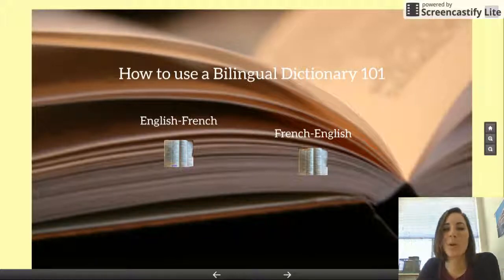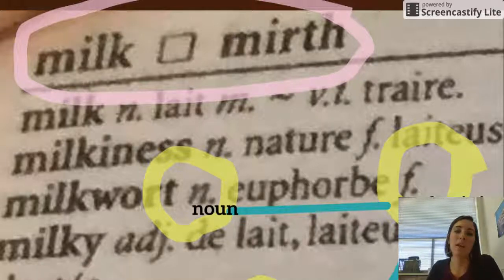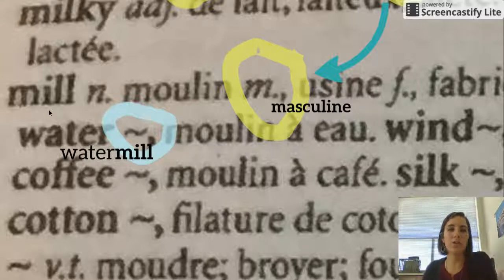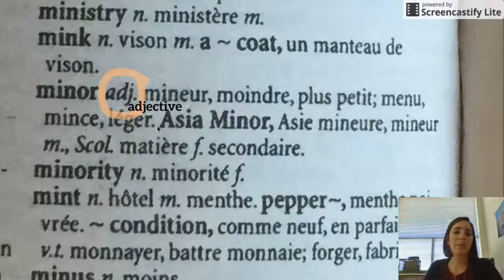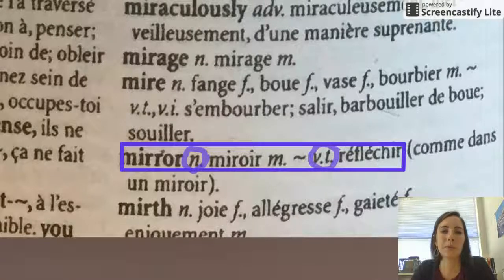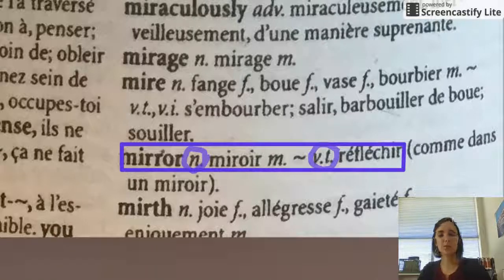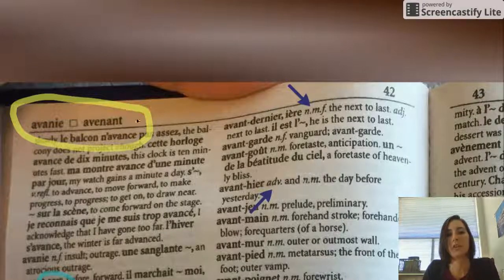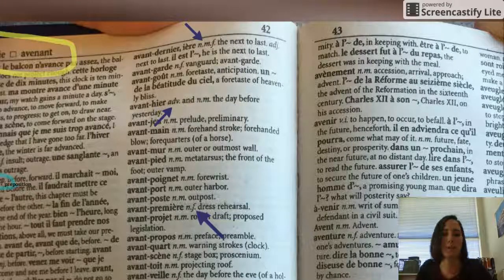La Dicitionnaire Bilingue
How to use a French to English bilingual dictionary.